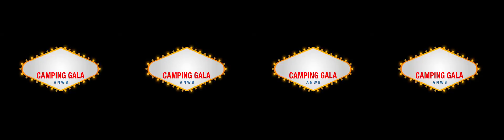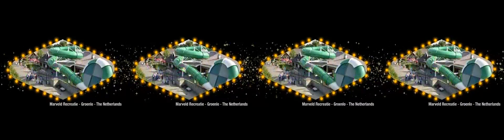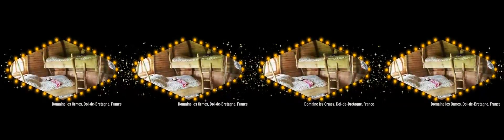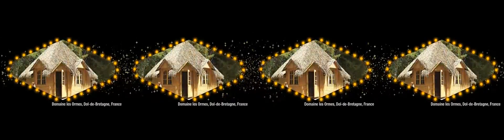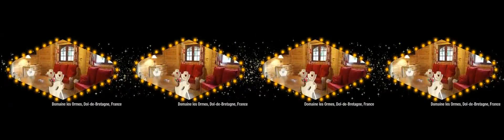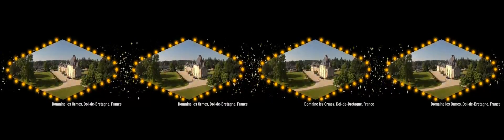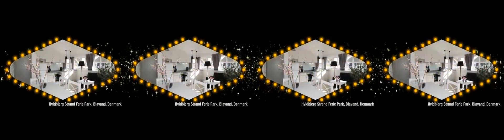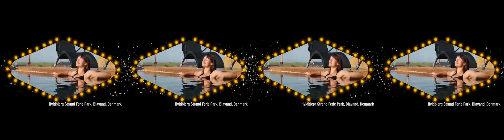Camping Gala 2014 - nominatie Beste huuraccommodatie